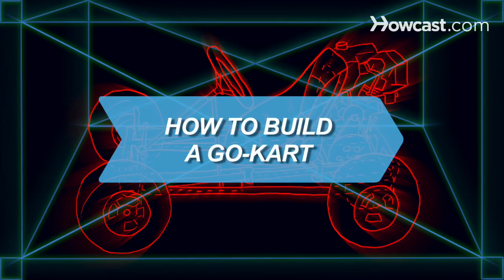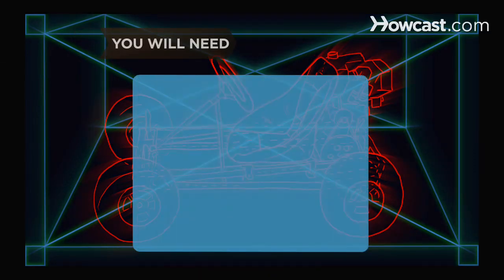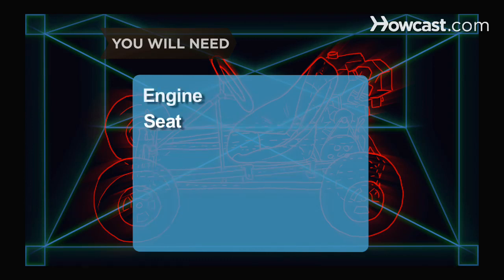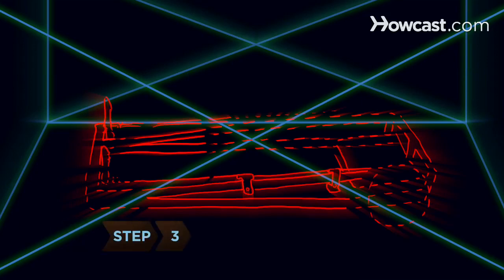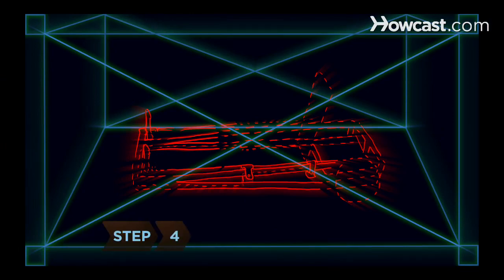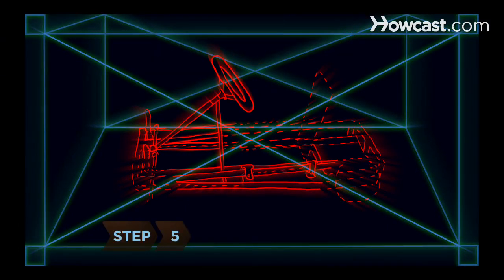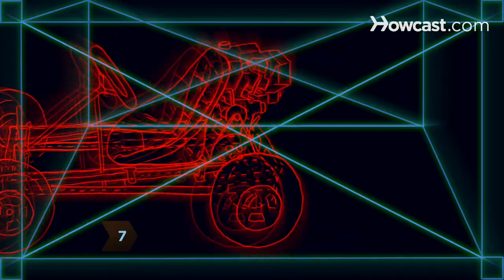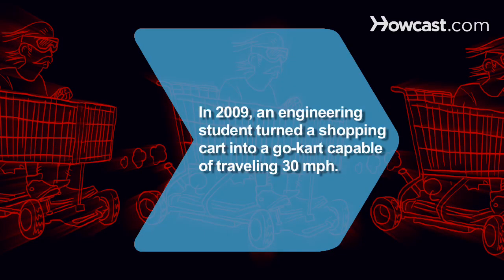How to Build a Go-Kart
Go-karts are self-propelled vehicles that have four wheels, brakes, and an engine. The basic steps for constructing one are outlined here.

Step 1: Construct the frame
Search the internet for a go-kart assembly diagram and construct the go-cart's frame from angle iron cut to size. Weld the pieces together to form the frame.

Tip
Consider purchasing a go-kart kit and assembling the parts in it according to the manufacturer's instructions.

Step 2: Attach the mounting plate
Form the engine mounting plate from quarter-inch steel plate and weld it to the frame.

Step 3: Assemble the throttle and brake linkages
Assemble the throttle and brake linkages and attach them to the frame. Use ¼-inch cold rolled steel for the control rods. Attach two expansion-type brakes.

Step 4: Attach the firewall, belly pan, and side pieces
Form the firewall, belly pan, and side pieces from 20-guage sheet steel using heavy shears. Weld them to the frame.

Step 5: Construct the steering linkage
Construct the steering linkage and attach it to the frame. Use ⅜-inch cold rolled steel for the tie rods and steering wheel.

Step 6: Attach the engine
Attach the throttle linkage, electrical wiring, and engine to the frame.

Step 7: Finish the construction
Add a seat and four wheels, and then head off to the races.

In 2009, an engineering student turned a shopping cart into a go-kart capable of traveling 30 miles per hour.